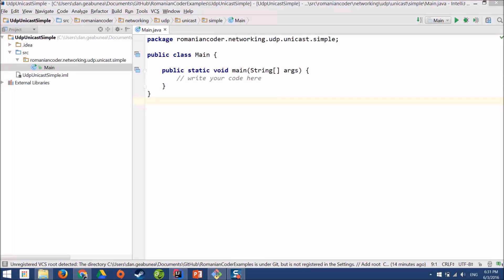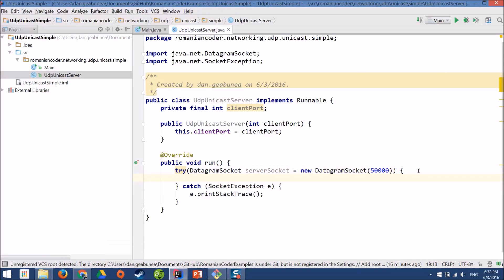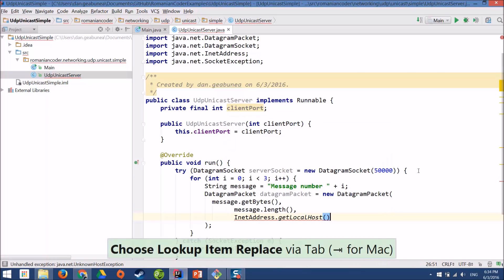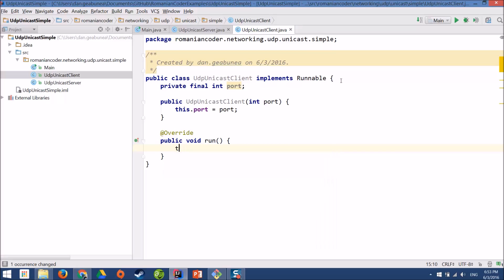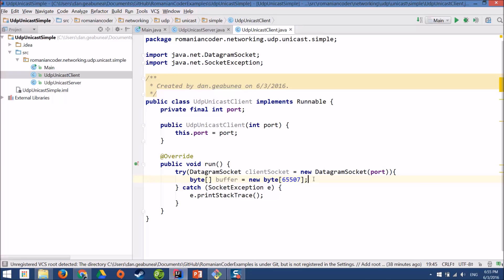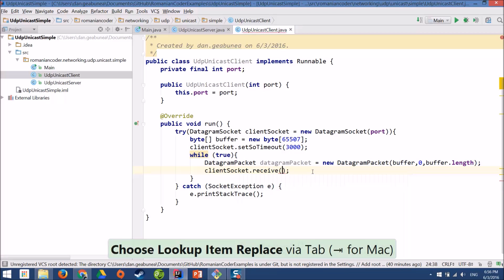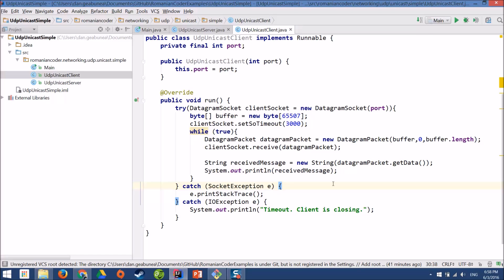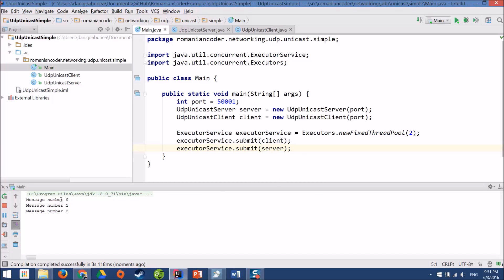Create a simple UDP client-server in Java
This video tutorial will show you how to create a basic UDP client server using Java.